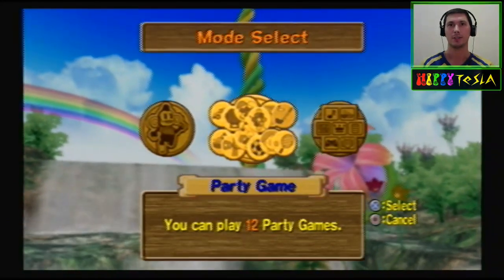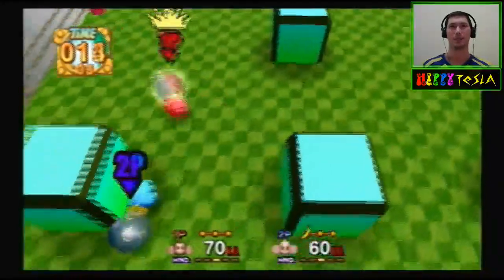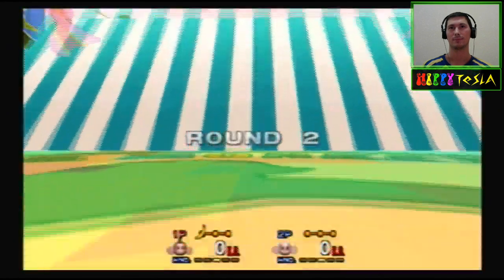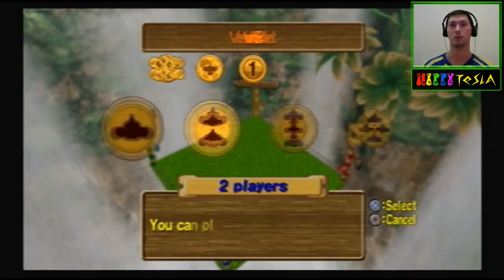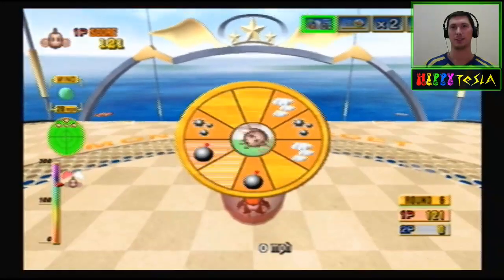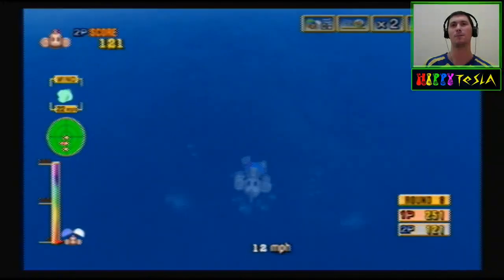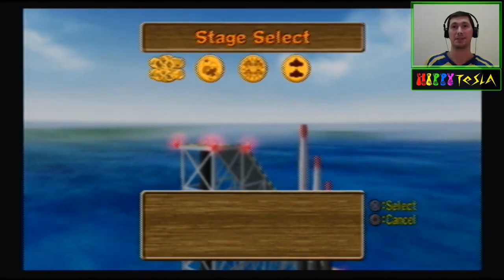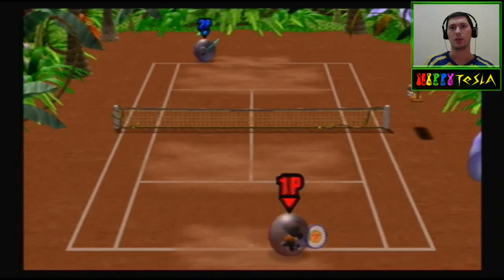2P Games | Super Monkey Ball Deluxe [PS2]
2-player games with Sasha.

on February 28, 2020

Featuring monkeys and balls.